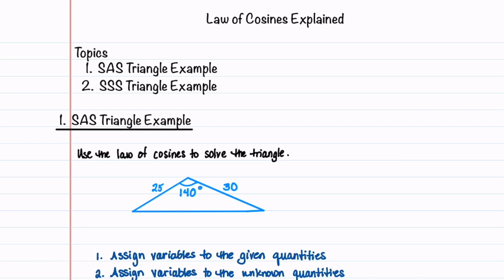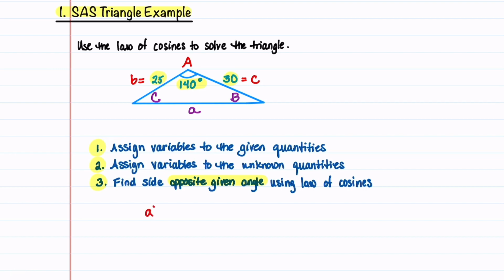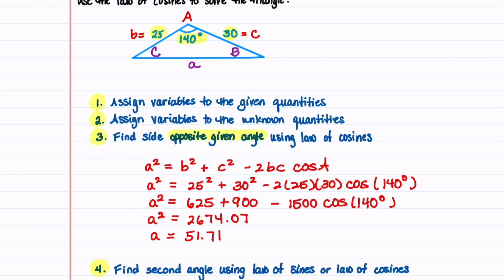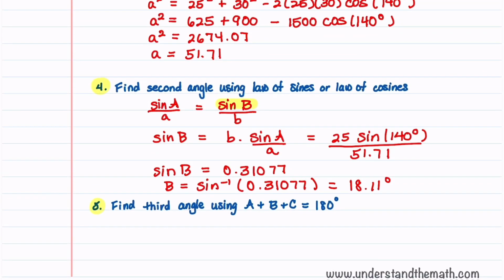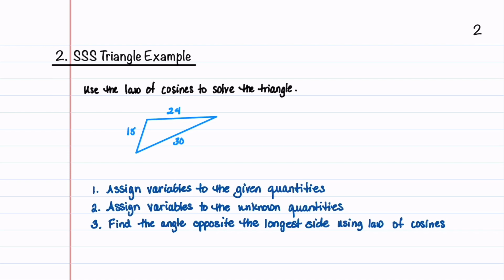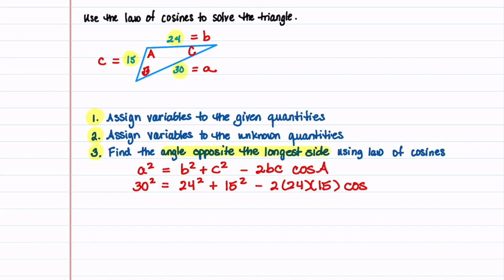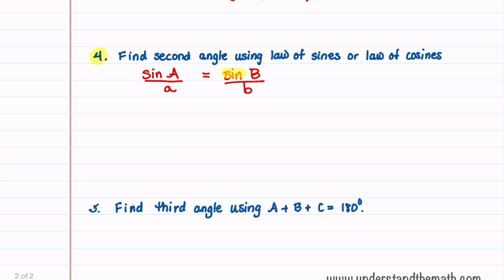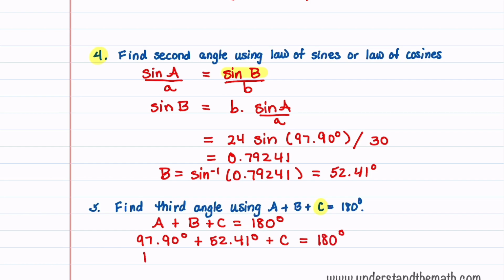Law of Cosines | How to Solve Triangles Step-by-Step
Learn how to use the law of cosines to solve a triangle!  In this video we will explain how the law of cosines works for solving triangles using the side-angle-side (SAS) and side-side-side (SSS) criteria. By the end of this video, you will have a solid understanding of how to apply the Law of Cosines in various triangle scenarios.

The Law of Cosines is used to find the unknown sides and angles of a triangle. For SAS triangles, where we have two sides and the included angle, the law of cosines can be applied to find the unknown side and the measure of the two unknown angles.  For SSS triangles, where we have all three sides, the law of cosines can be applied to find the measure of the unknown angles.

Example 1: Given two sides of a triangle and an included angle, find the length of the unknown side and the measure of the two unknown angles.
Example 2: Given three sides of a triangle, find the measure of the three unknown angles.

*Timestamps*
00:00 Introduction
00:33 SAS Triangle Example
06:17 SSS Triangle Example